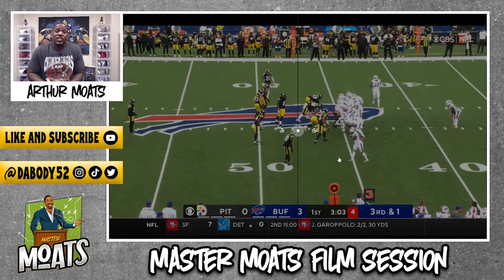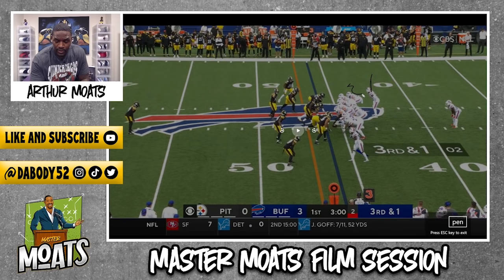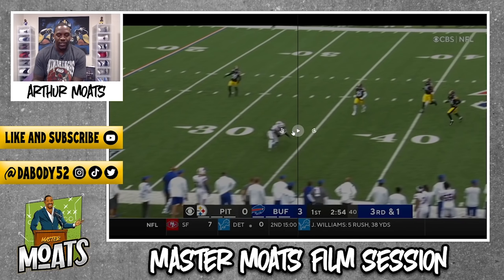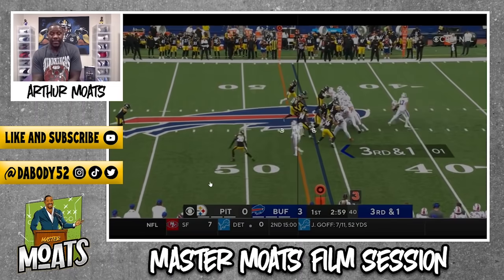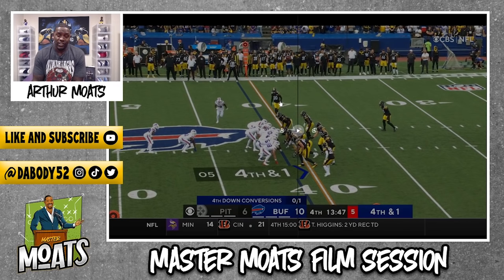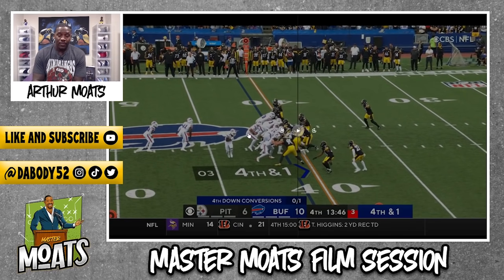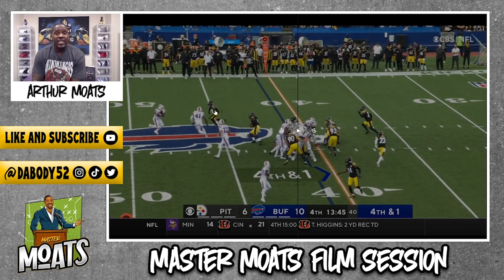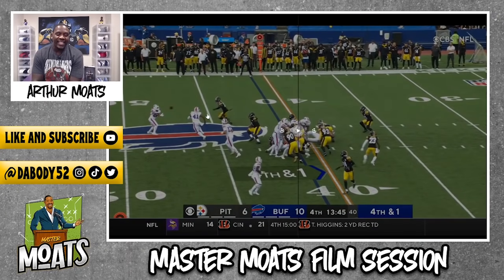Pittsburgh Steelers Cam Sutton Performance Vs Buffalo Bills (Master Moats Film Session)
Arthur breaks down plays from Cam's performance vs the Bills!